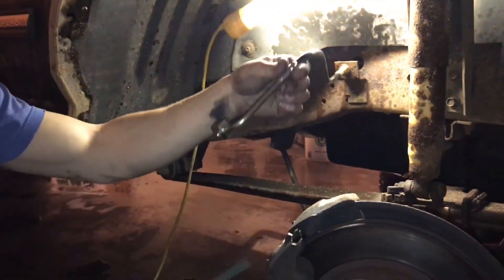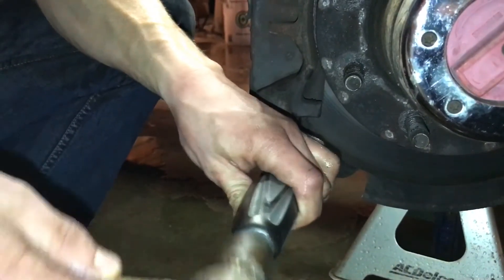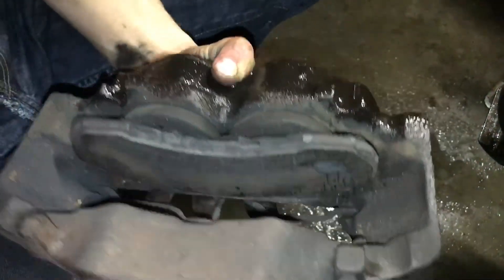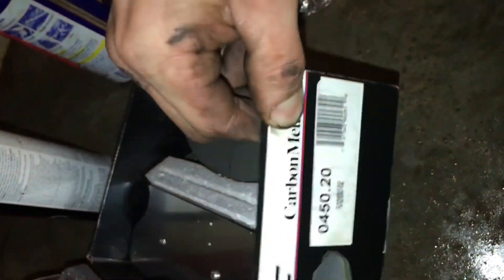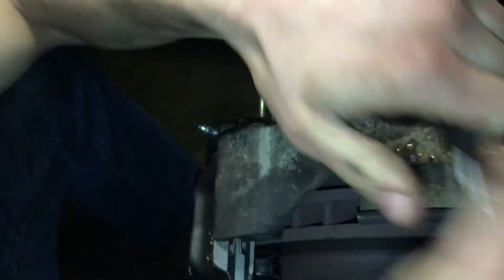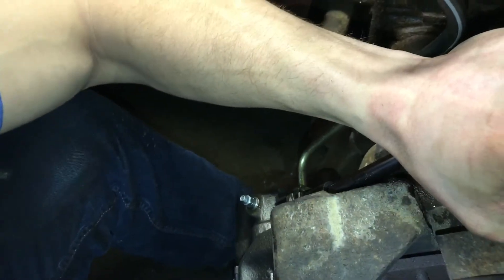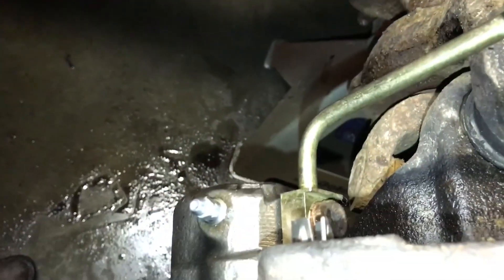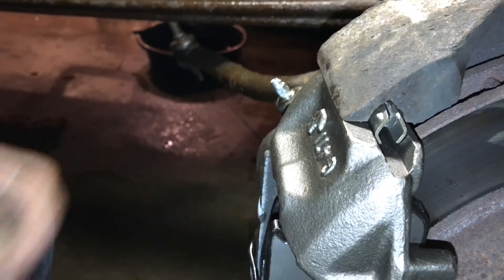Front Brakes - 1994 Ford F-350 7.3 PowerStroke Diesel - 2/20/2017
PLEASE READ:
In today's how-to, I will be replacing my brake pads as well as my calipers. I also changed my brake hoses, because they were getting old and I was already in there fartin' around (unfortunately I did not get any video installing the hose).

A few tools needed would include: something to bang with and something to poke with;) (hammer and screwdriver), 3/8" line wrench (if doing hoses), 9/16" socket with 3/8" drive and 6" extension. Other helpful supplies to have would be a lubricant such as WD40, a penetrant such as Free-All and your standard brake clean. Don't forget towels!

The following parts are listed FOR a 1994 Ford F-350 7.3l PowerStroke diesel (vin letter F) - this includes 4x4 option with parts oriented in the front of the truck.

Refer to your local O'Reilly's if further assistance is needed.

A list of all the parts purchased from O'Reilly Auto include:

BrakeBest calipers:
Front right #18-4351
Front left #18-4352
BrakeBest hoses:
Front right
Front left
Performance Friction pads: #0450.20